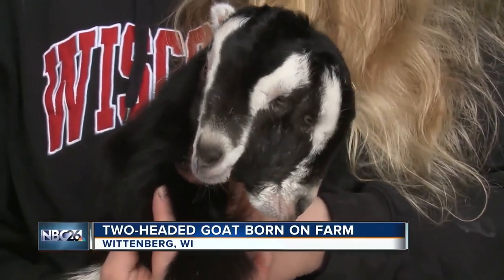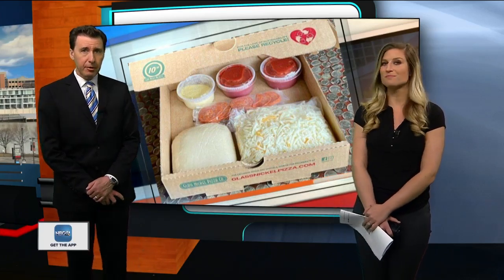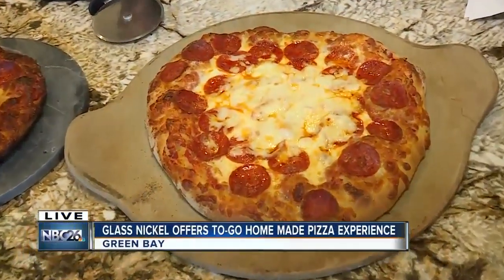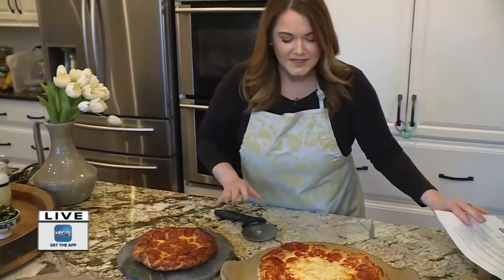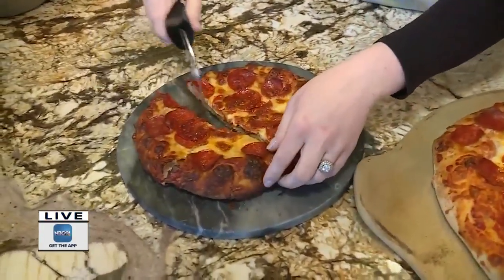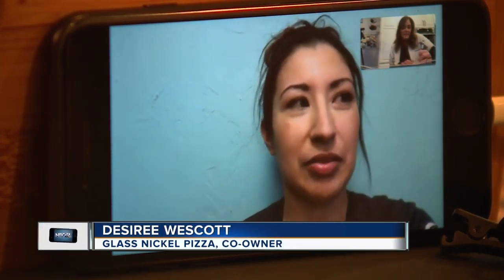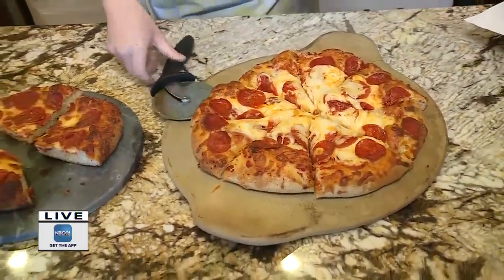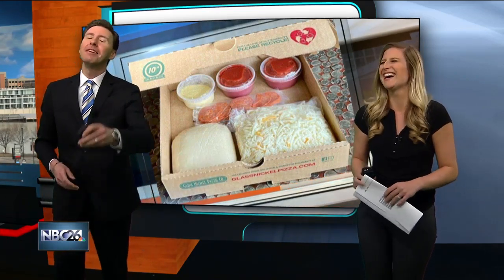Step 4 Making Pizza with Glass Nickel Pizza